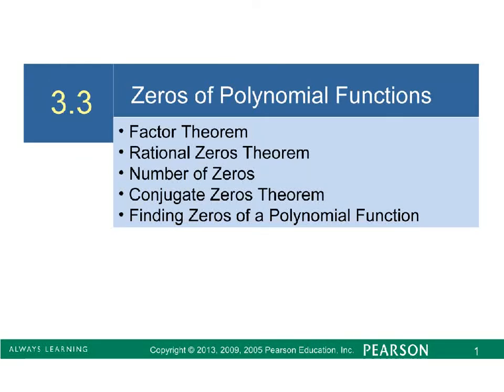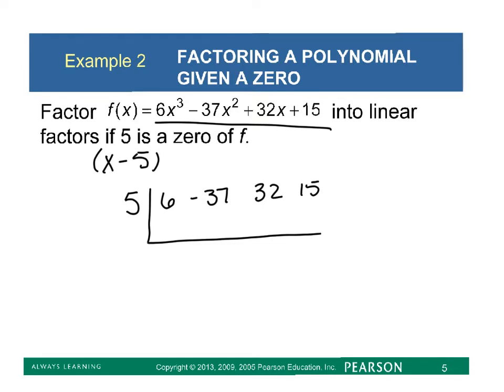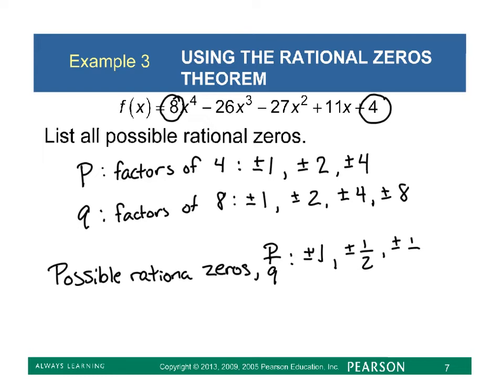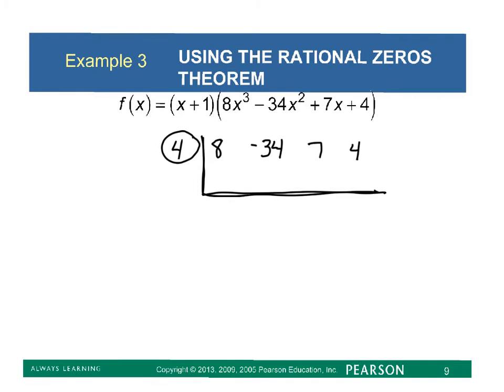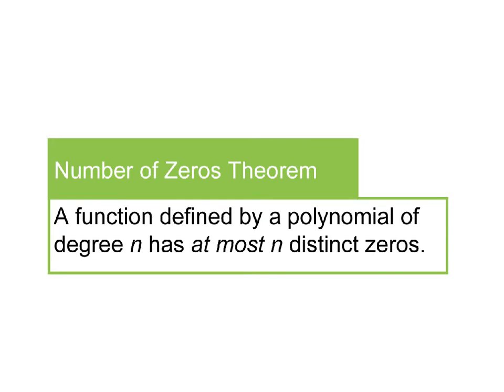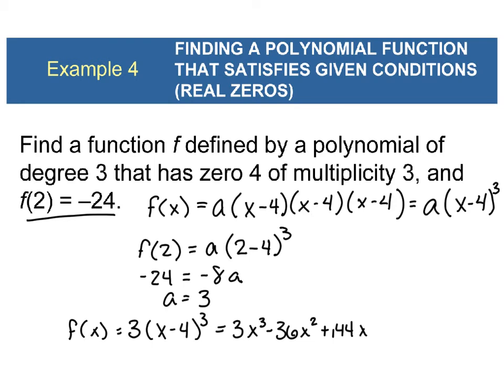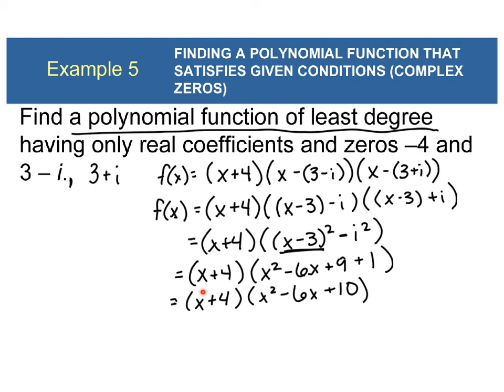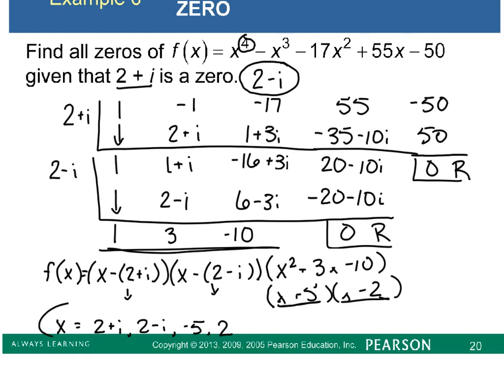CA_Sec_0303